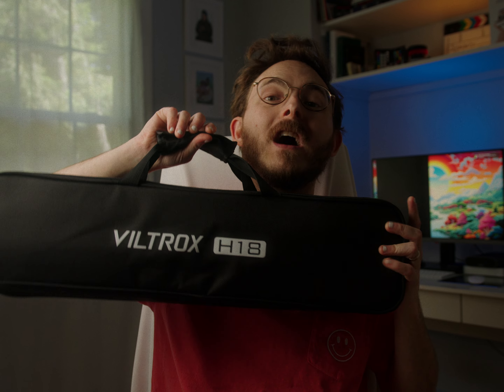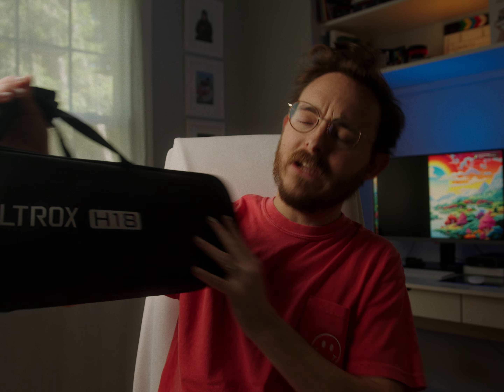Color Grading YOUR Videos! | Win a LIFETIME DEHANCER LICENSE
The fine details for submitting your footage:

• Use the subject line: Color Grading Extravaganza! (Your Name)
• Clips must be the raw/original file - straight from your camera, unedited, with no compression. Include any necessary metadata: Camera, Lens, etc.
• Please submit only up to 2 clips
• Include your name, where you're from, and any social media accounts or YouTube channels you'd like shouted out.

Also you’ll get a Dehancer lifetime license!!!

All the gear I use here @amazon Shop =